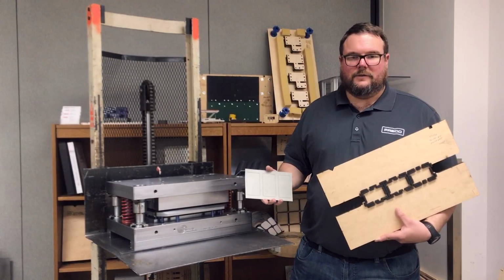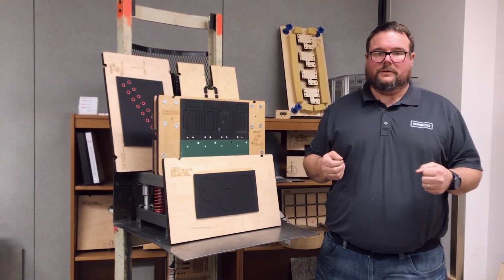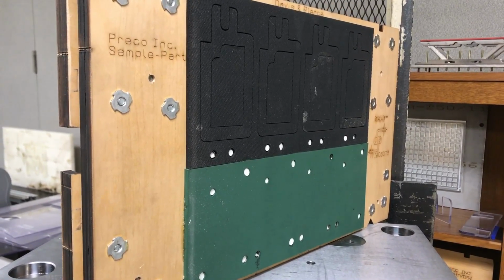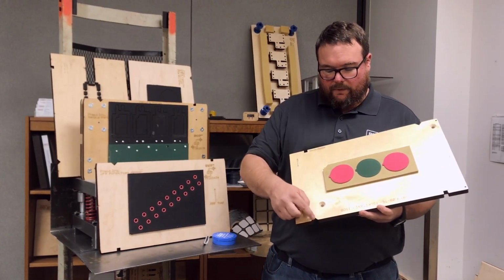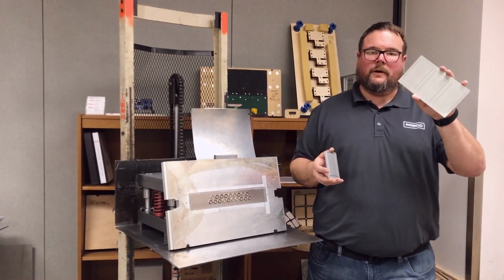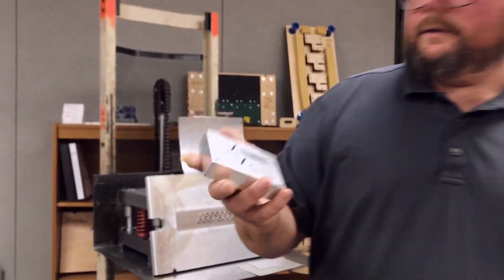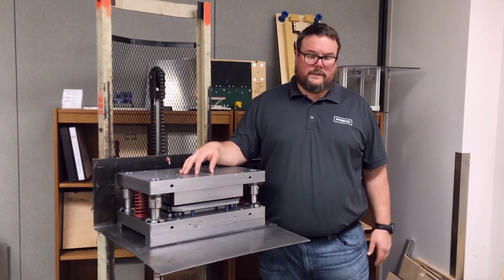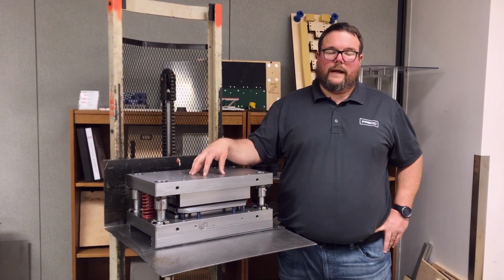Tech Tips - Flat Bed Tooling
Learn more about different types of tooling you can run on your Preco flat bed die cutter.